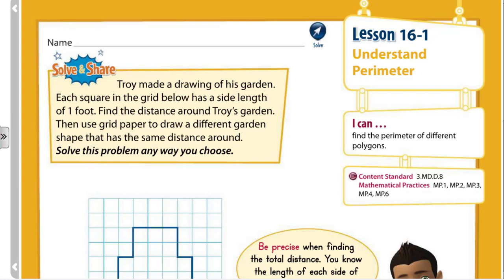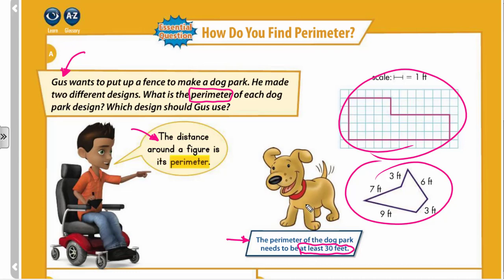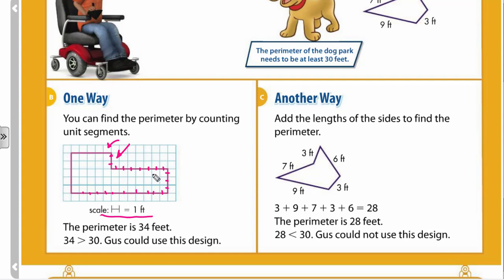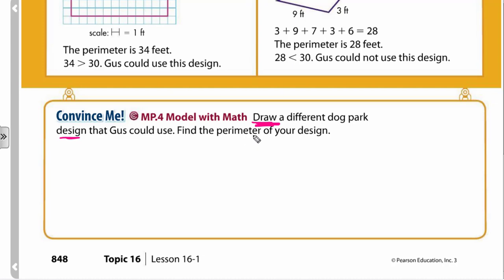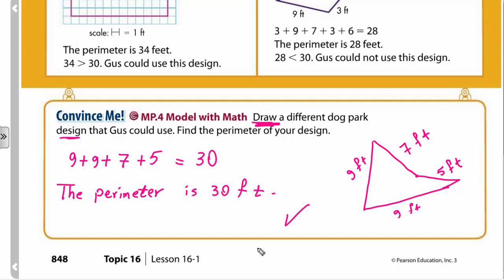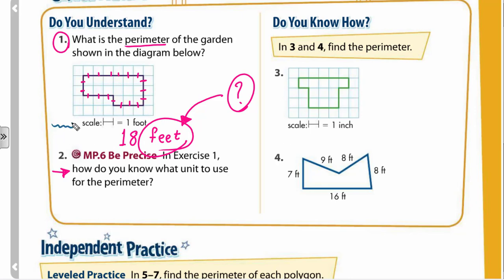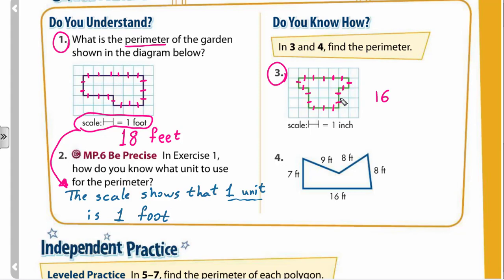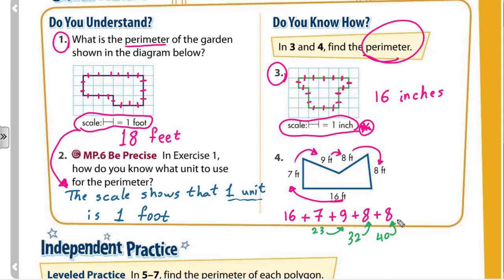T.16-1: Understand Perimeter